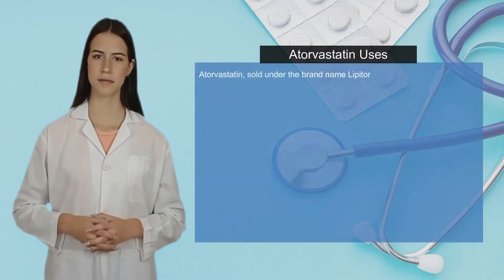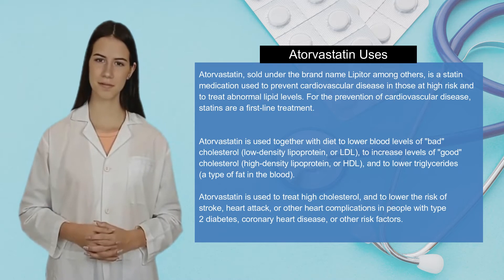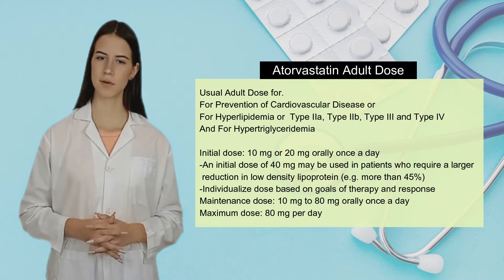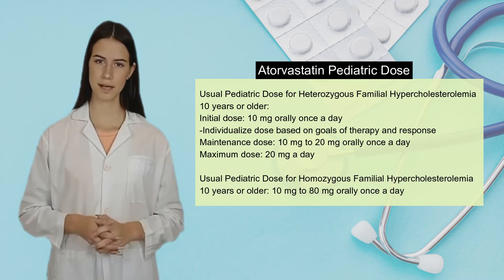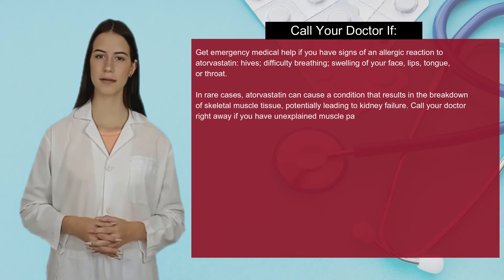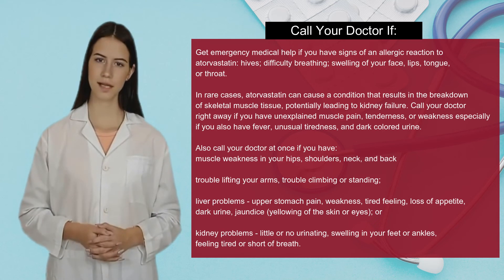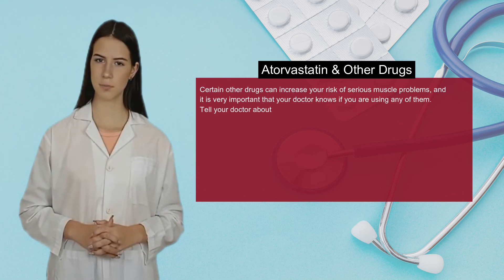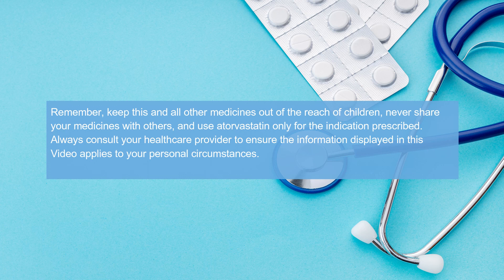Atorvastatin Information, Uses, Dose and Side Effects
Short Video about Atorvastatin Information, Atorvastatin Uses, Dosage for Adults and Periodic, Atorvastatin Side Effects. Watch this Video before Using Atorvastatin.